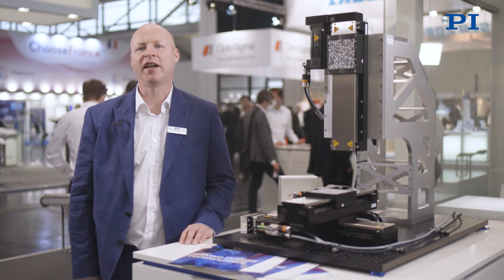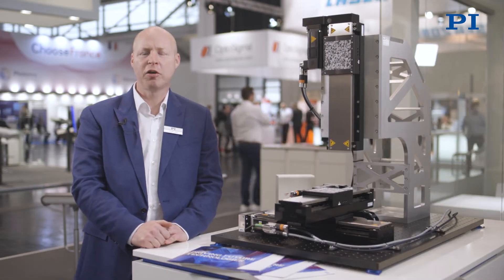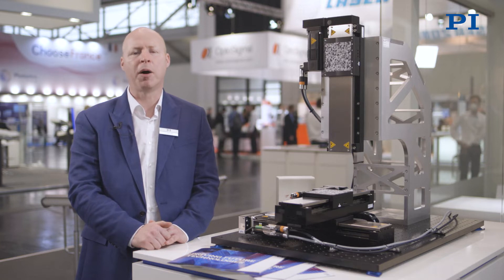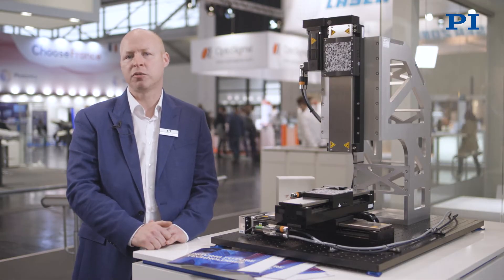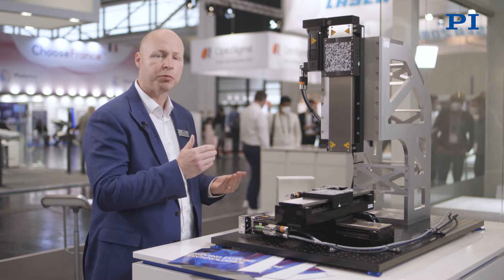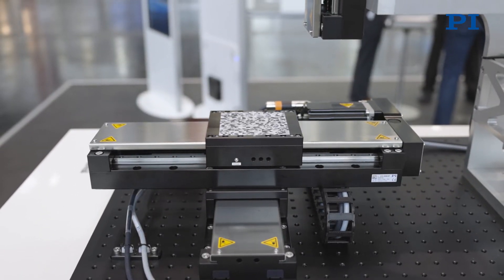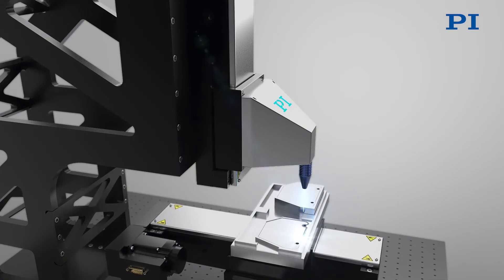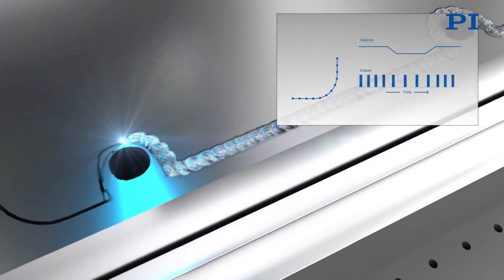Seam Sealing of Electronic Packages Using Pulsed Laser Sources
For the safe and reliable operation of sensitive electronic devices, the housing needs to be hermetically sealed to protect the components from contamination. Our Head of Segment Marketing Automation, Dr. Cliff Jolliffe, talks about the advantages of pulsed laser sources as a tool and how PI’s motion solutions help to create fine welding seams.